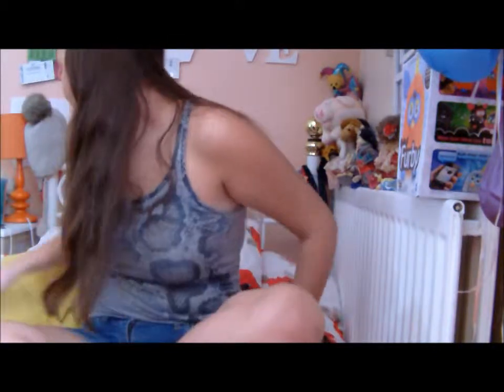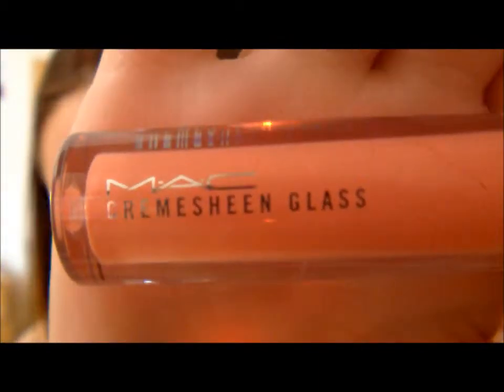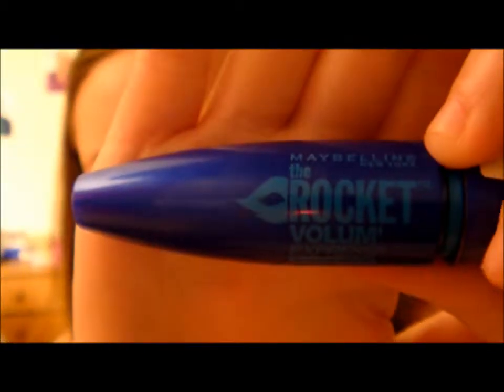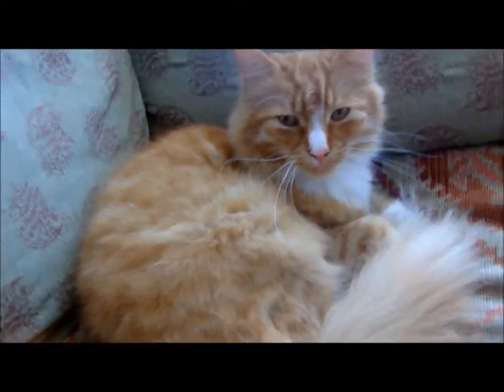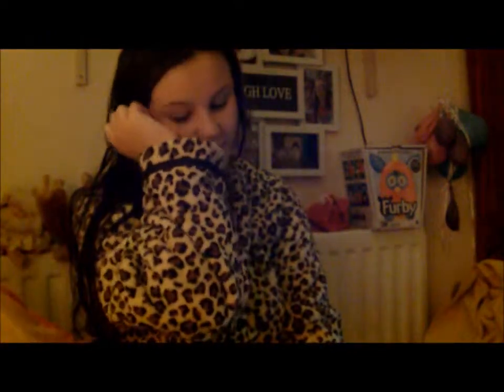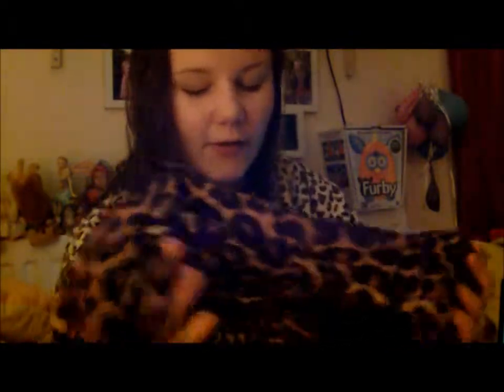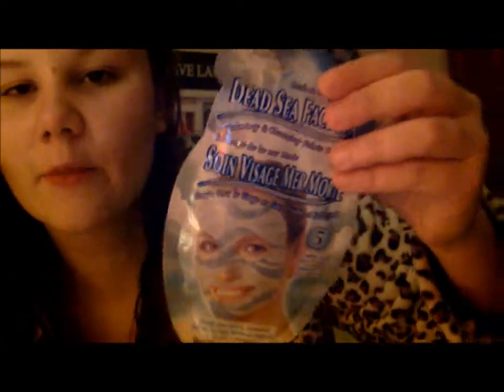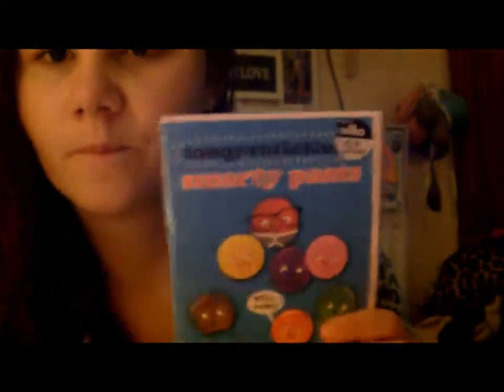August Vlogs Day 6&7